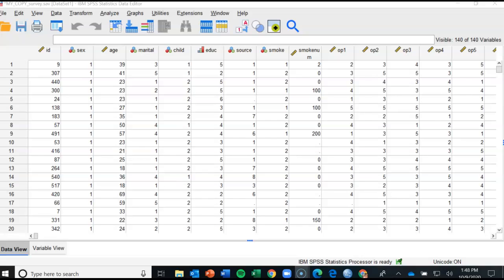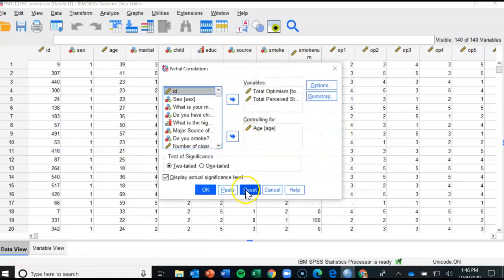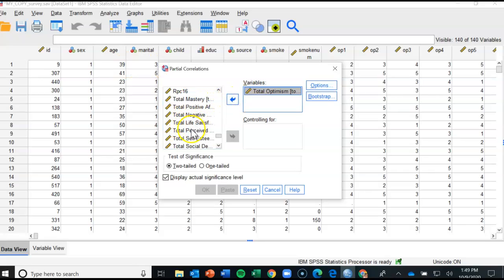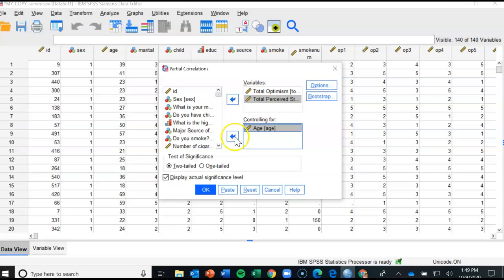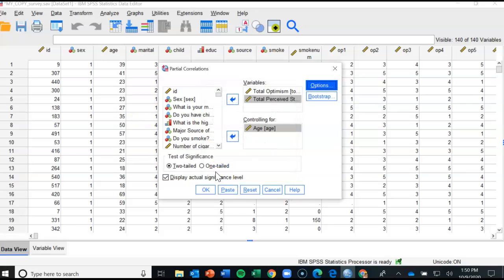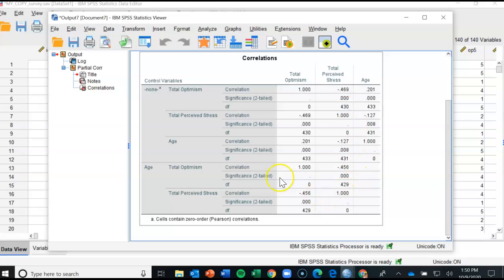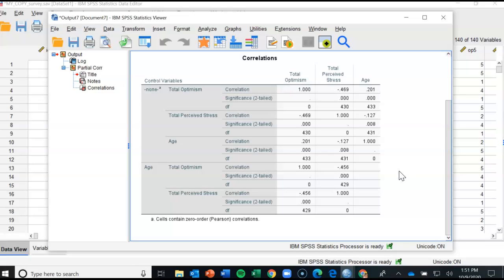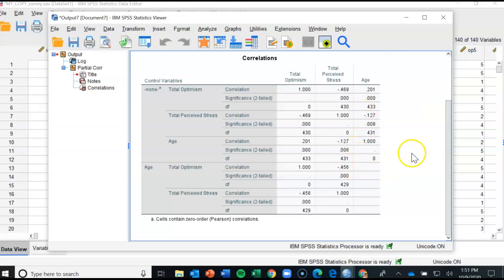PSY 222 Pallant CH12 Tutorial